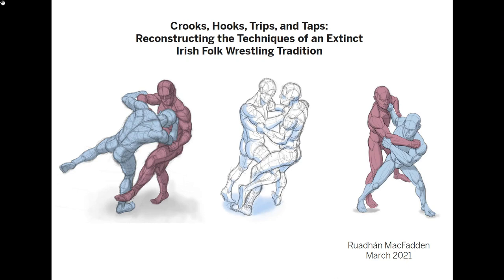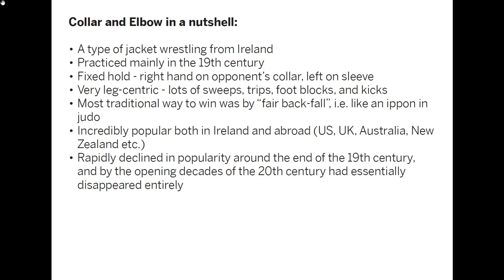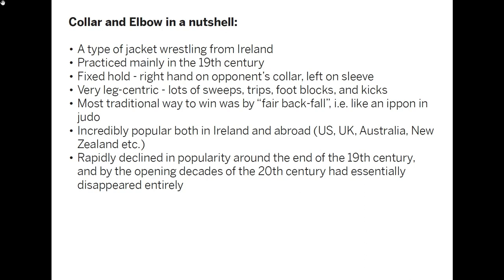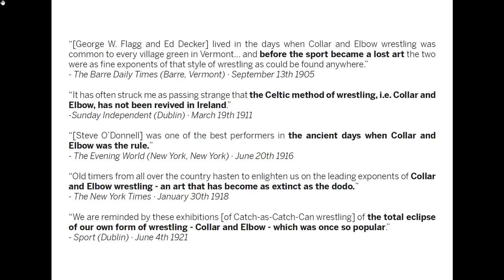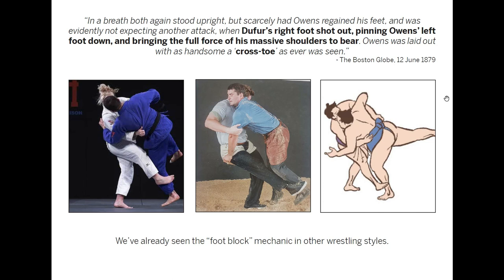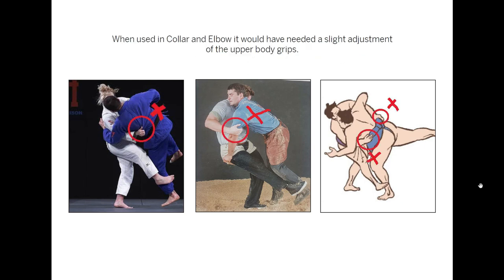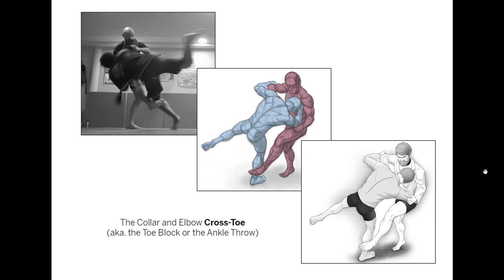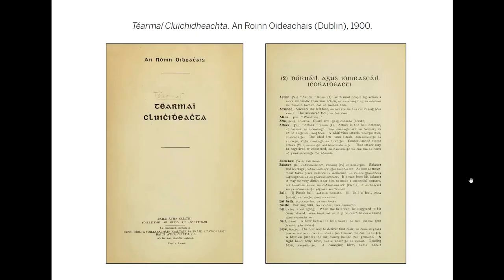Crooks, Hooks, Trips, and Taps: Reconstructing the Techniques of Irish Collar and Elbow Wrestling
A presentation given at the University of Warsaw's conference on “Experimental and Experiential Research in Archaeology”, March 23rd 2021.